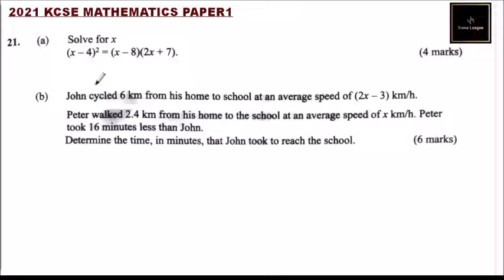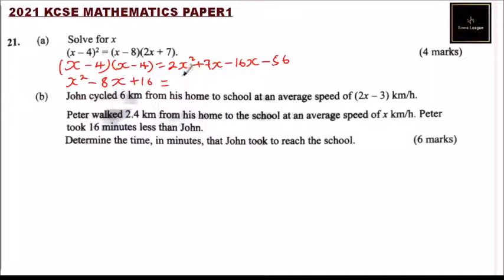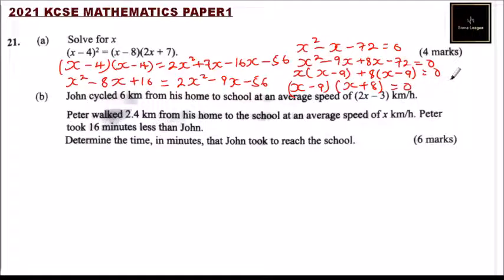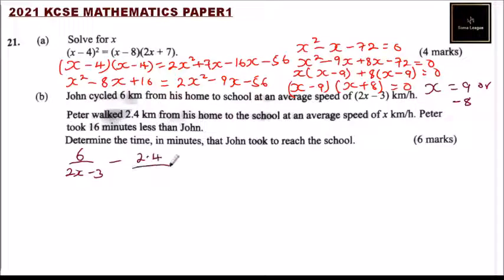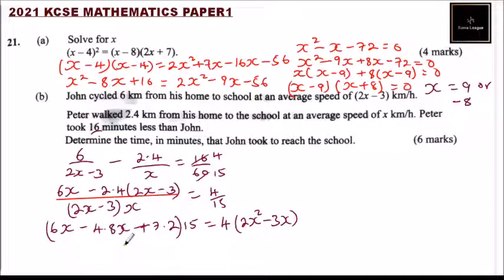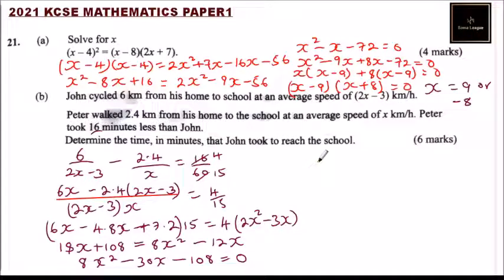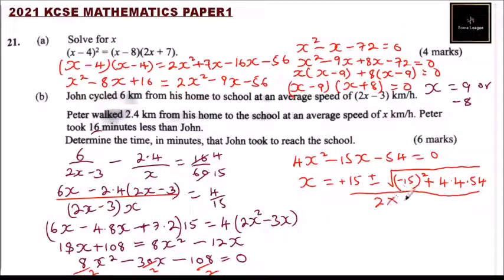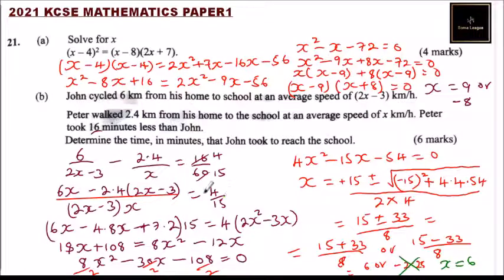2021 KCSE MATHEMATICS PAPER 1 NO 21